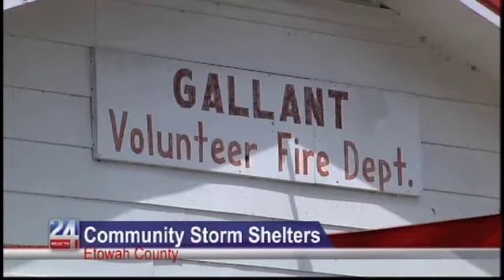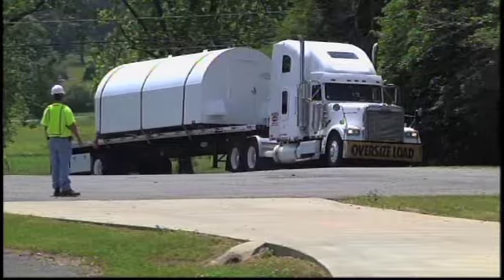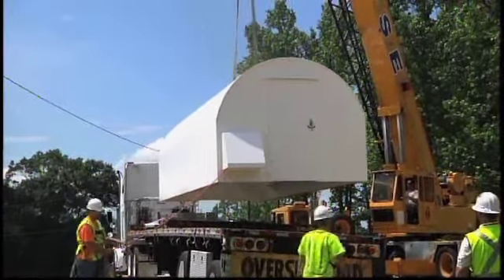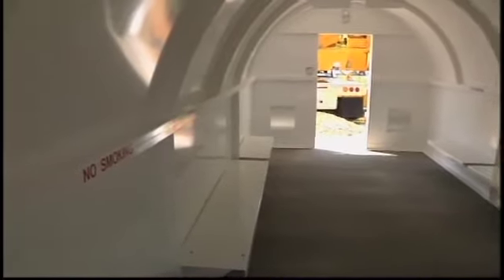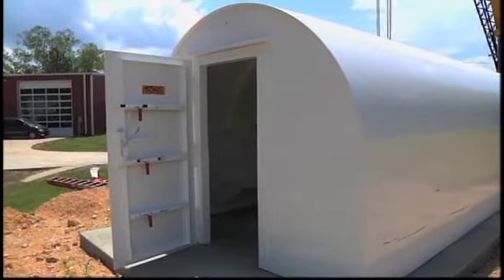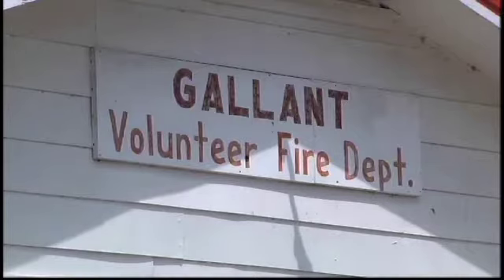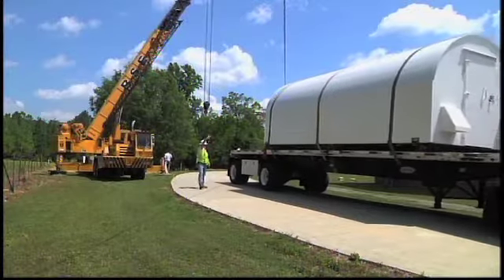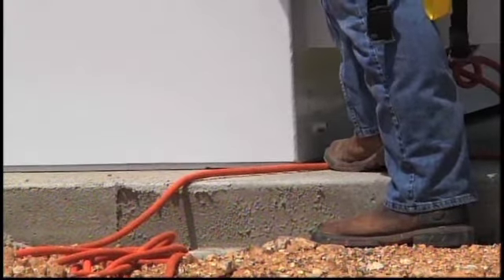Community Storm Shelters in Etowah County